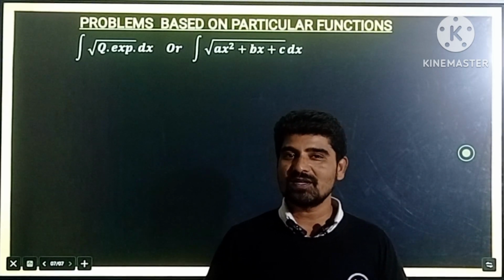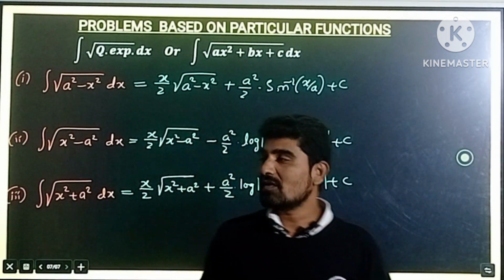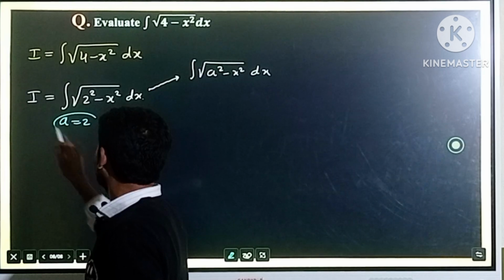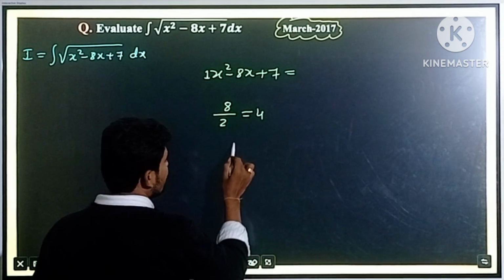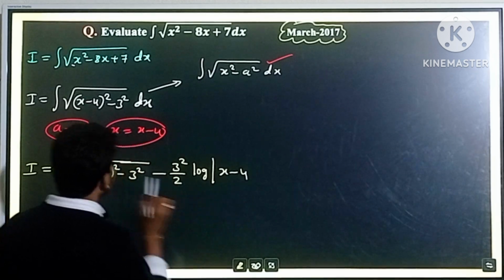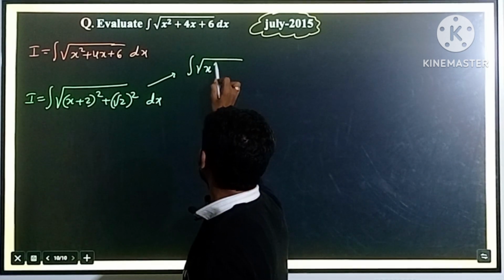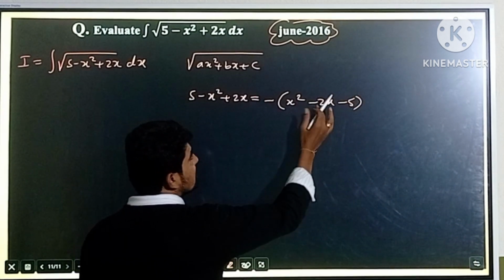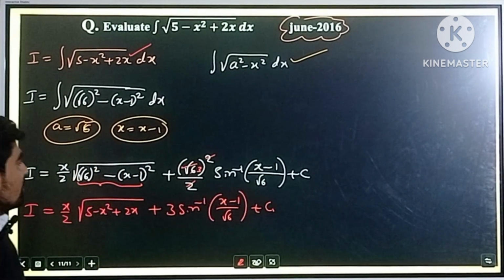Class 12th maths NCERT chapter 7 integrals, problems based on particular functions, PYQ'S